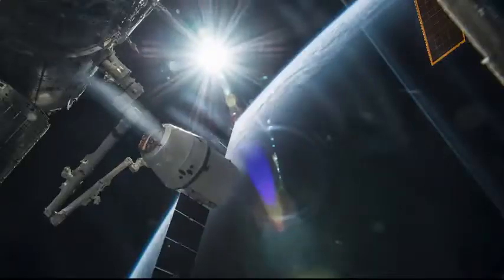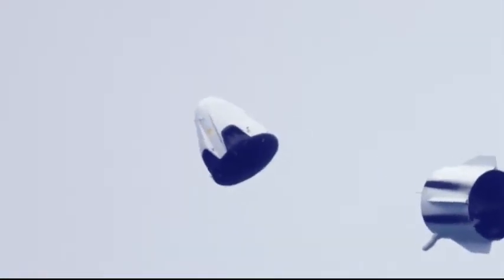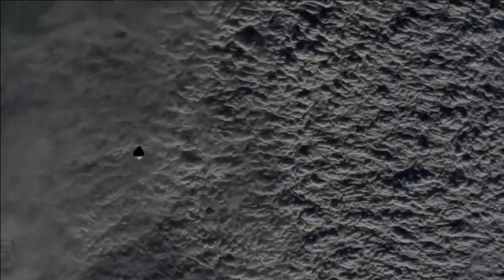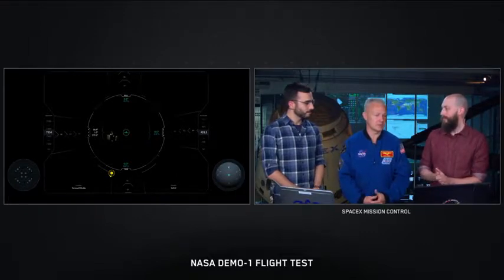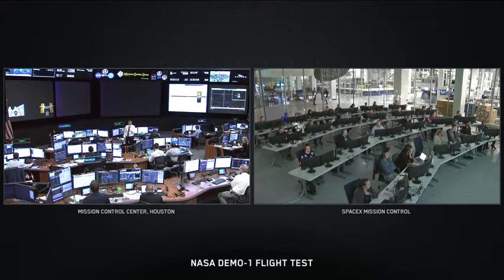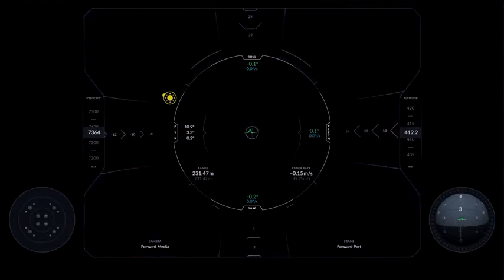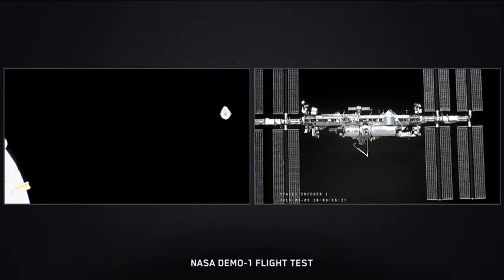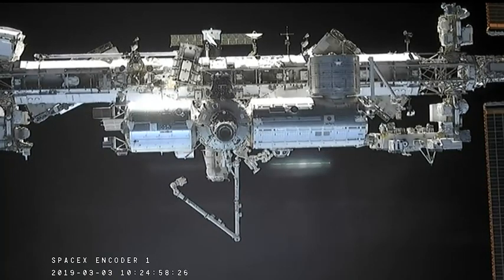NASA 3/3/2019 DM1 Rendezvous Docking Hatch Opening 1 of 4 - Archivio Storico Istituto Lavoro